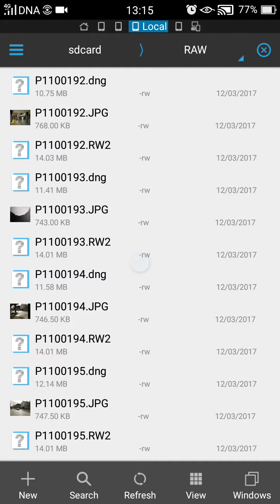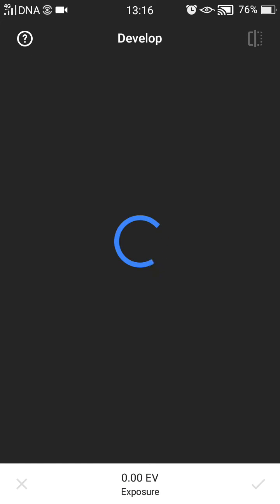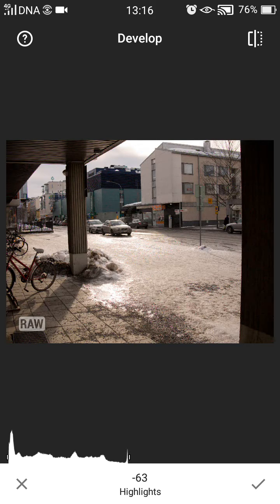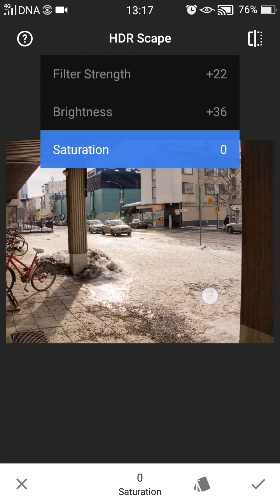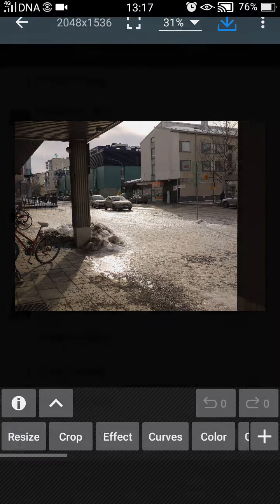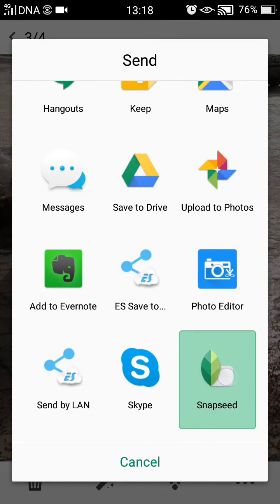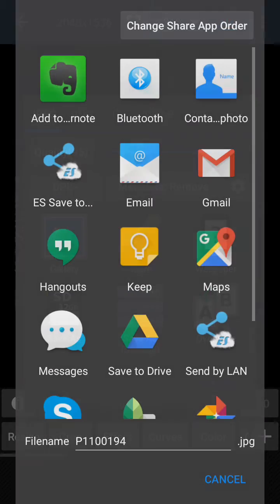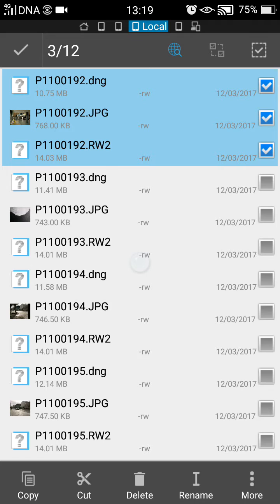Using Snapseed on camera raw files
The details of the steps which are needed to have a more seamless experience